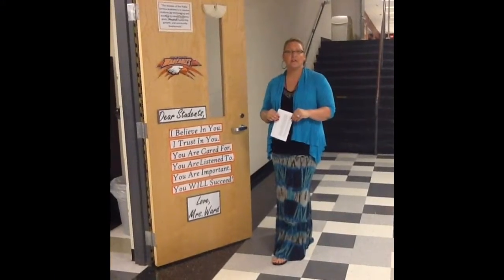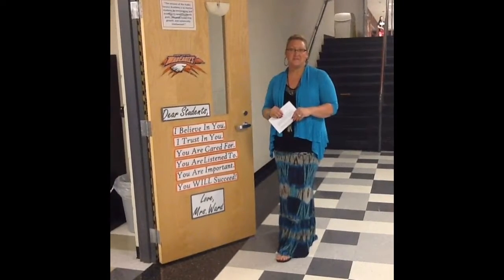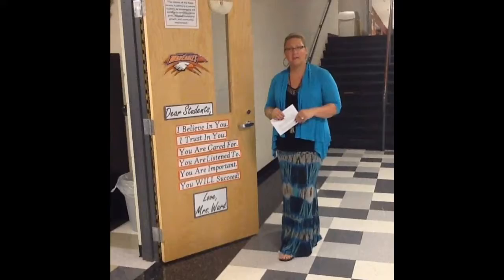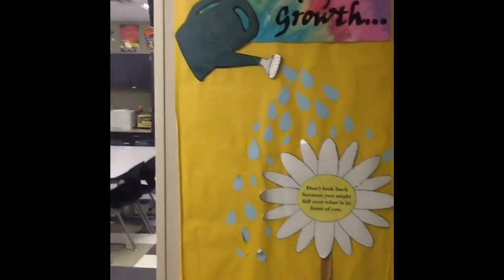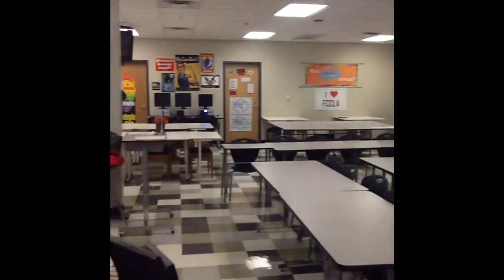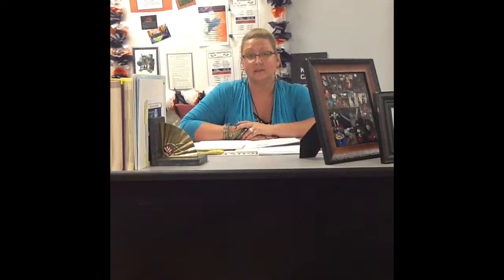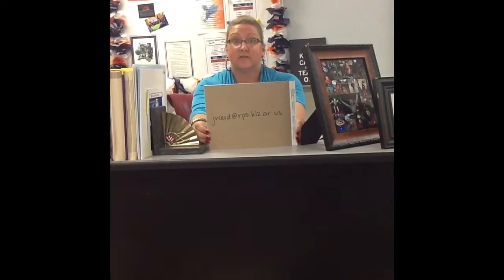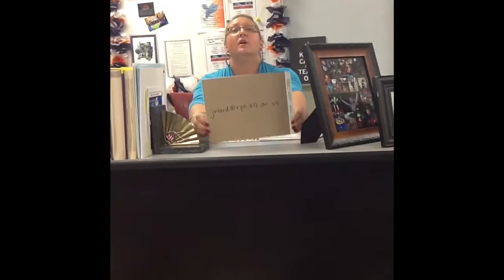14-15 Parent Intro Video